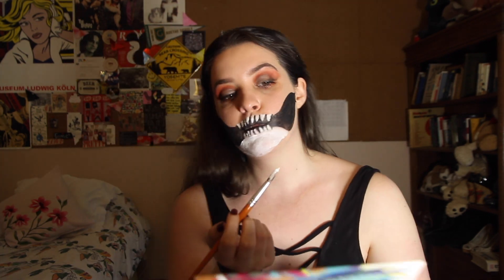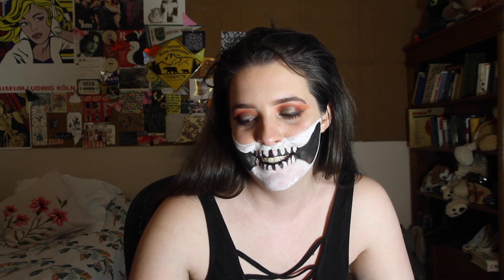GRWM: Halloween Edition || Halloween in quarantine, favourite sweets and weight gain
HI Everyone!

 Going back to my roots with this GRWM. Haven't done a makeup video since February and thought Halloween was the perfect time to go back to them. In this video I talk about celebrating Halloween during a global Pandemic and in the country with the longest running quarantine of the world, my fave sweets and gaining weight for the first time since starting my change of lifestyle journey.

XO
Marlene